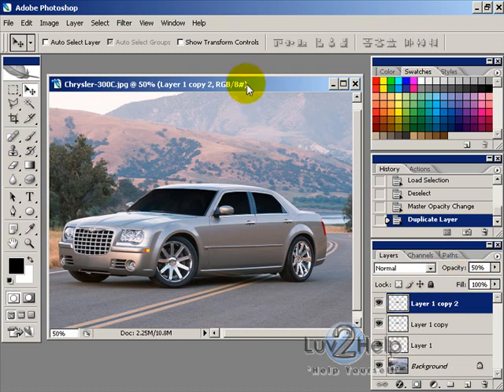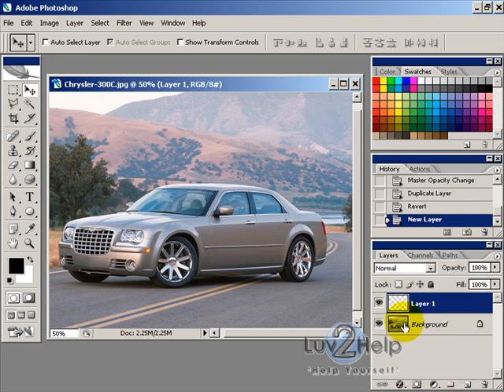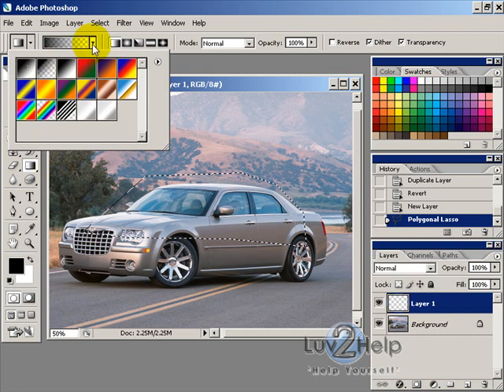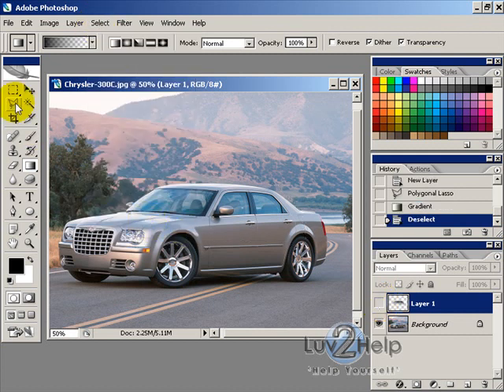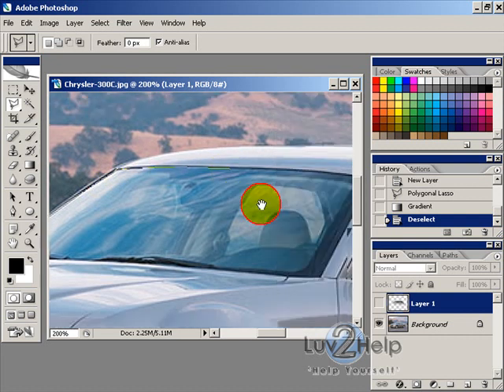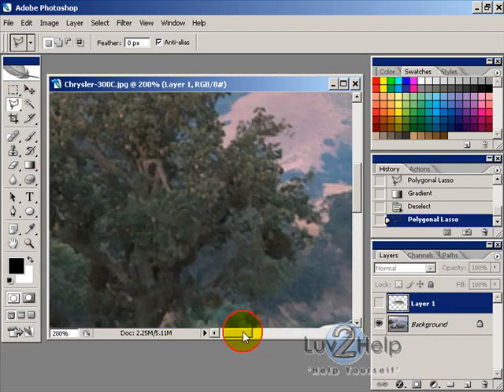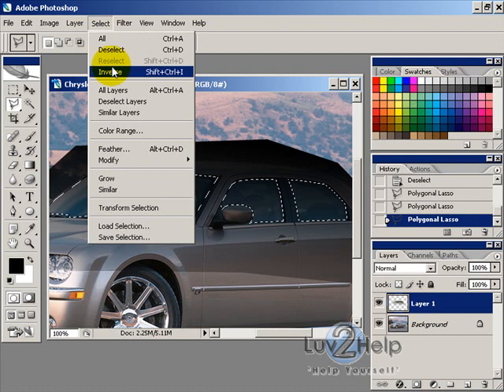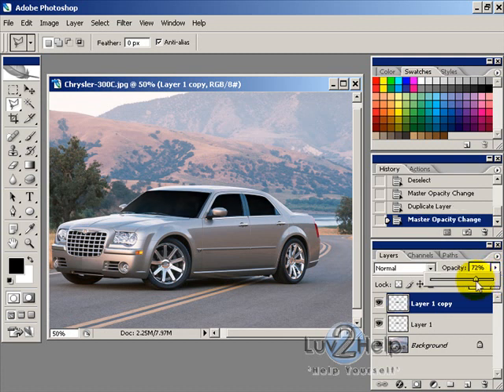Window Tinting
In this free video tutorial provided by Luv2Help.com we will show you how to window tint a car using Adobe Photoshop.